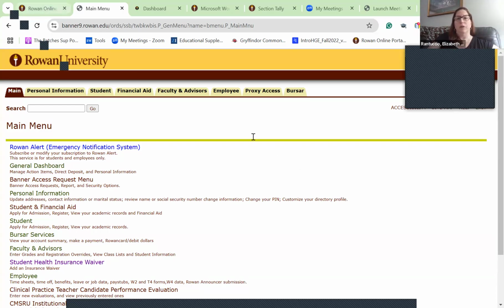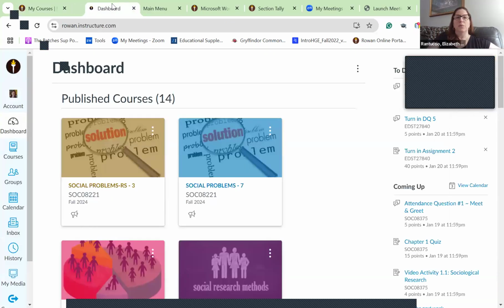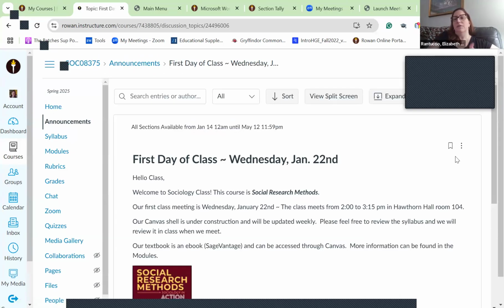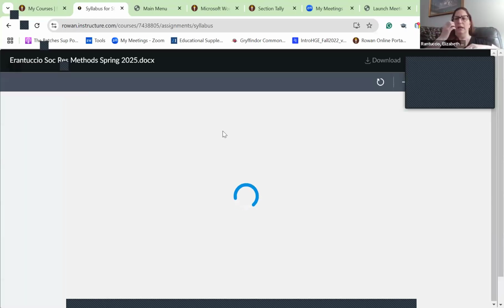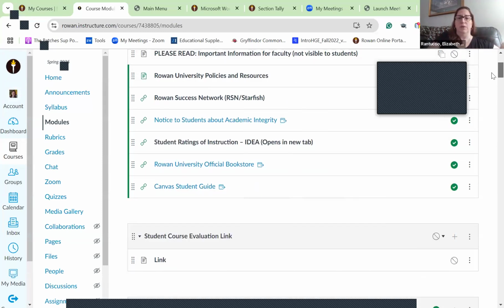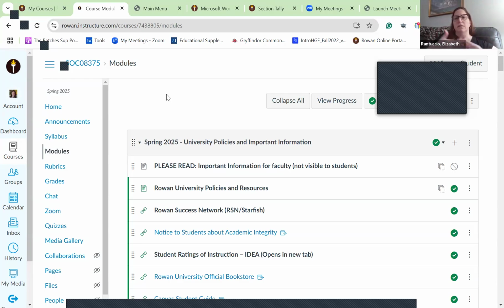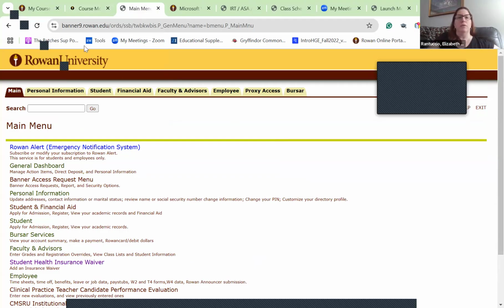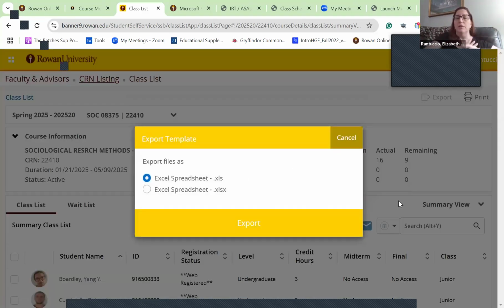Pre Semester Check-in Recording